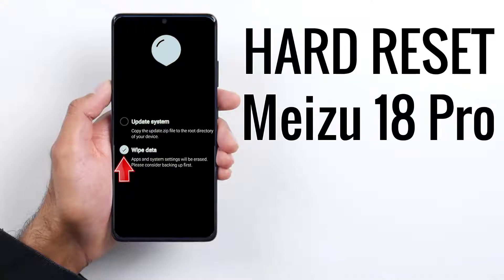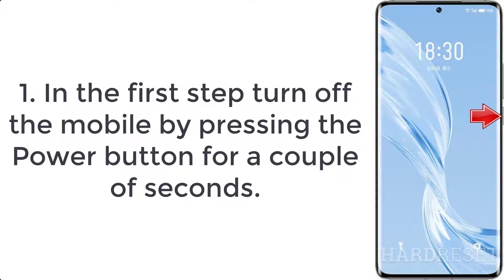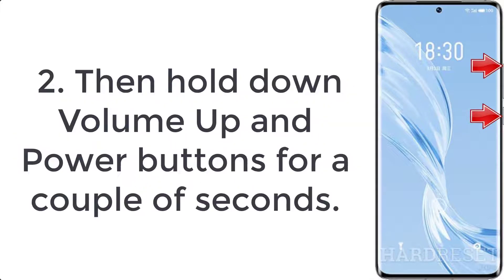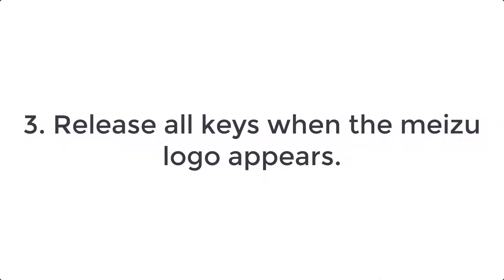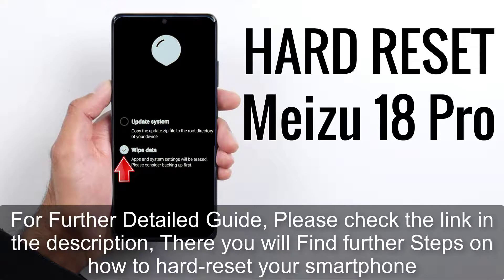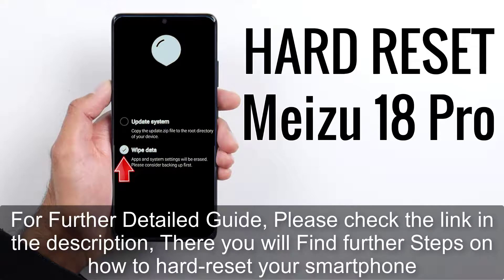Hard Reset Meizu 18 Pro | Factory Reset Remove Pattern/Lock/Password (How to Guide)